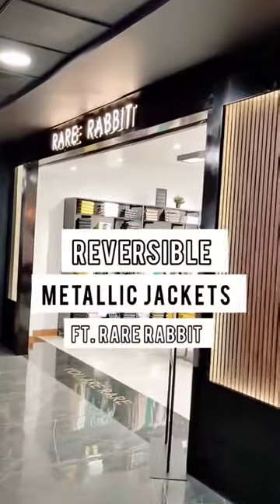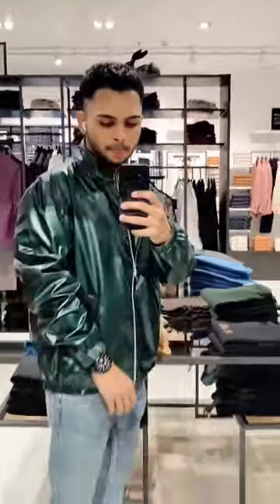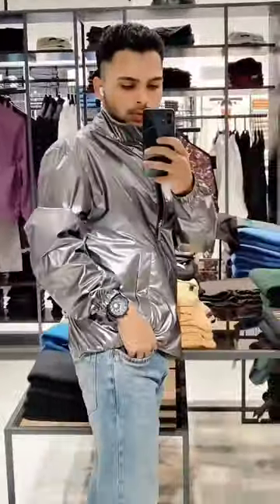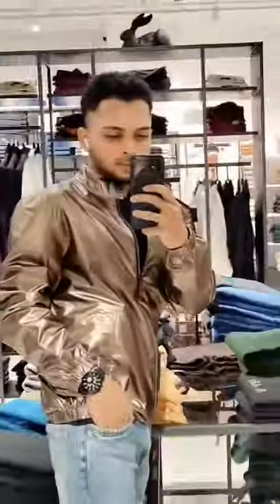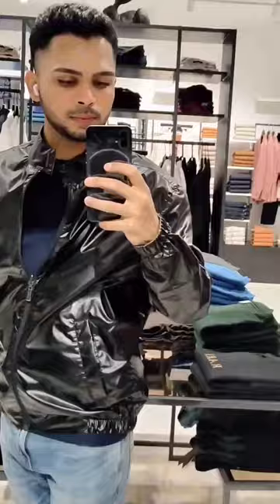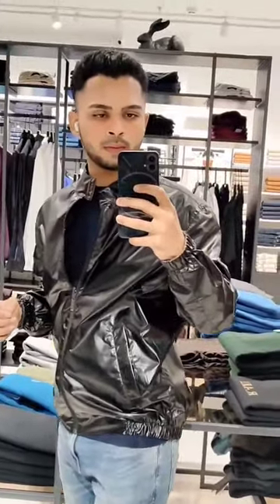Checkout this Reversible Metallic Jackets from Rare Rabbit